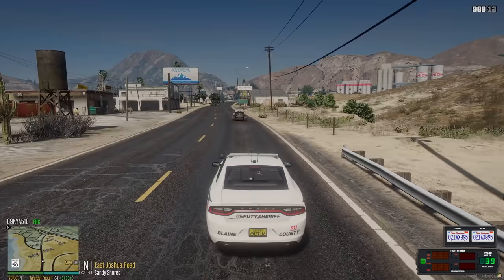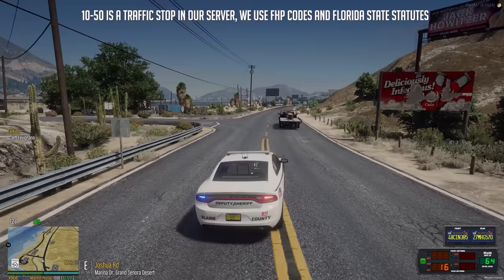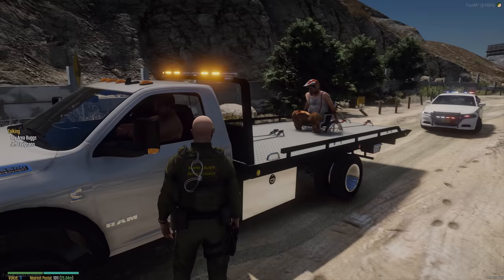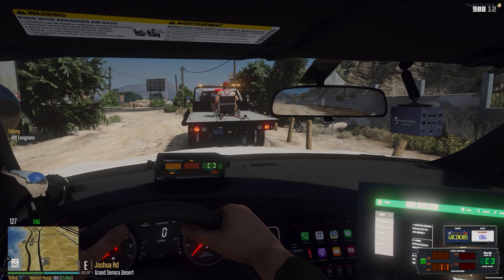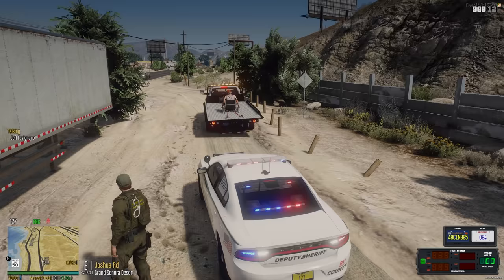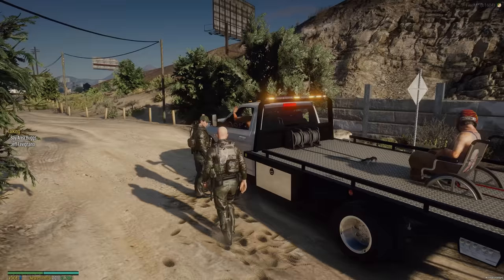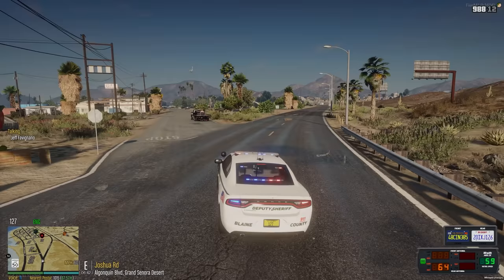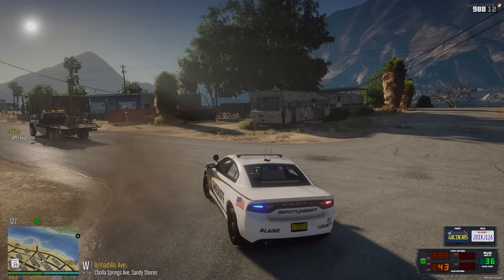You Can't Tow That! | OCRP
Traffic stop for something weird becomes a snowball event as they rack up charges! Foot pursuit is accompanied by Air One.